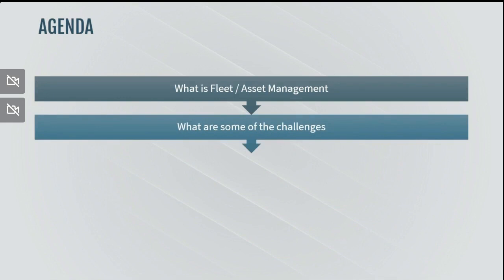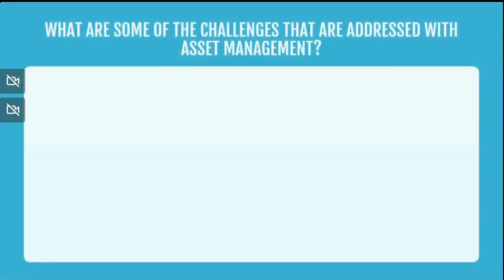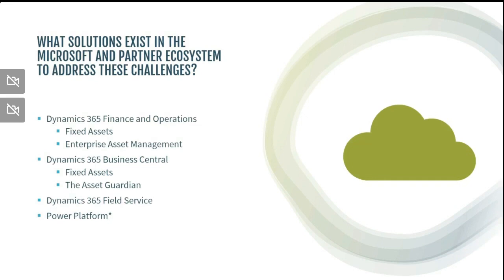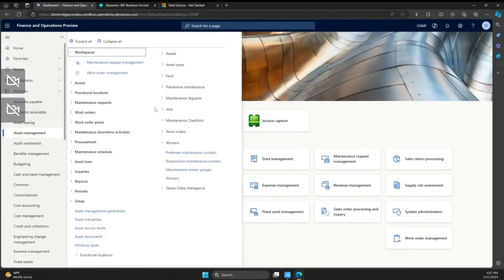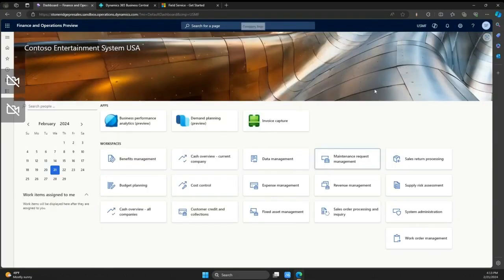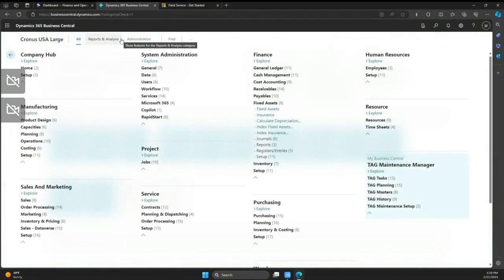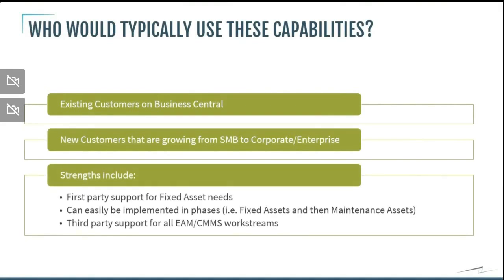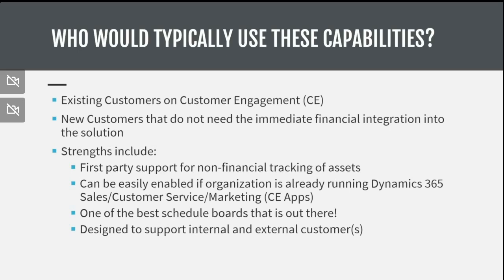Fleet and Asset Management Are You Running at Maximum Output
Maintaining high-quality standards is essential for batch and process manufacturers. This video showcases how integrated quality tools in Dynamics 365 can help streamline your operations, ensure compliance, and improve product consistency. Take control of your processes and drive operational excellence today!